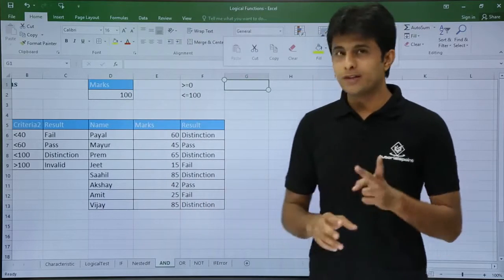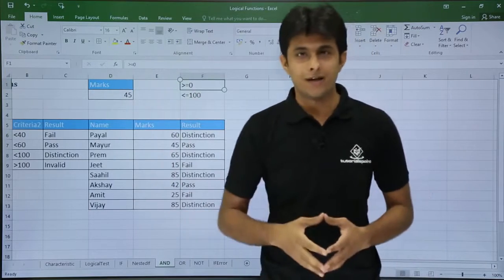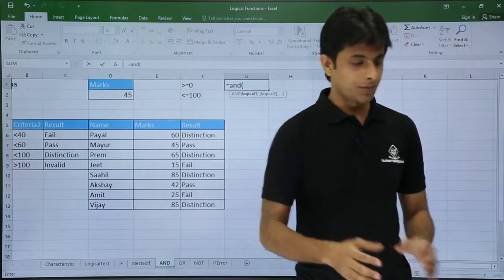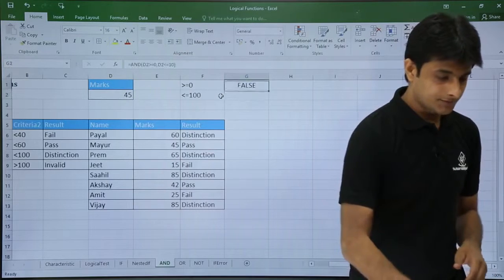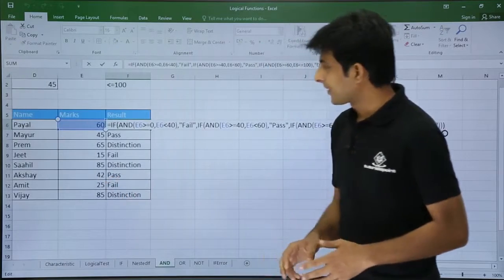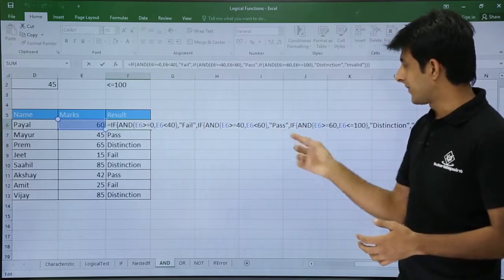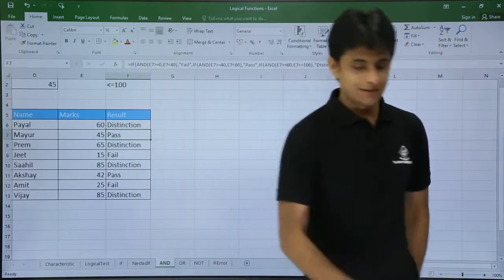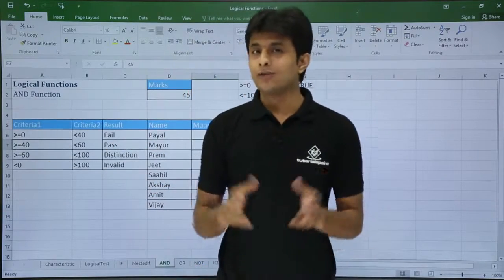MS_Excel_-_AND_Function